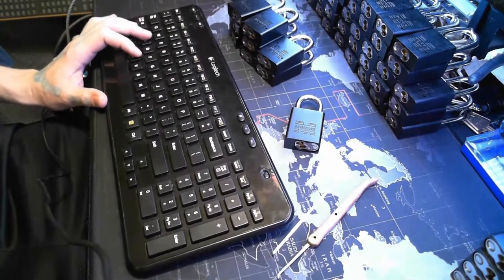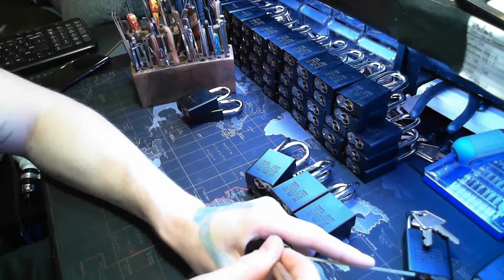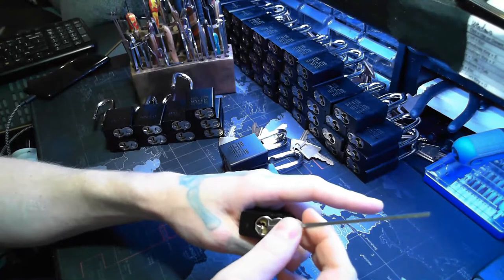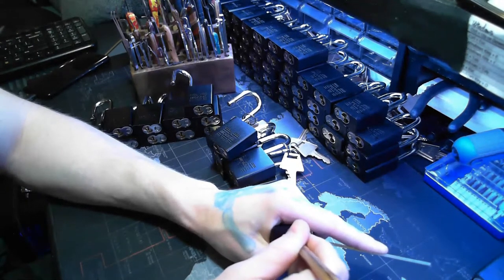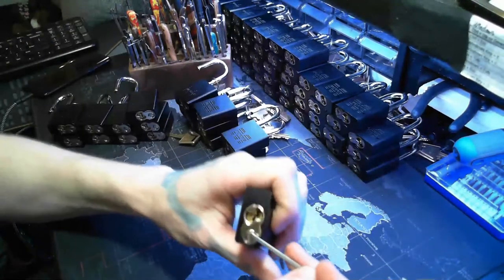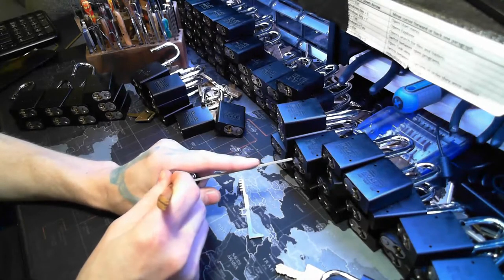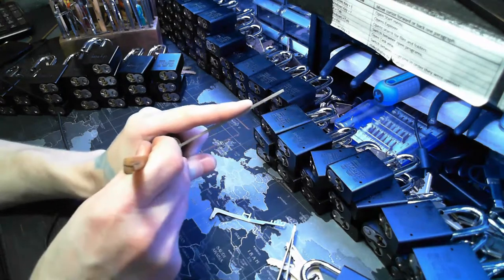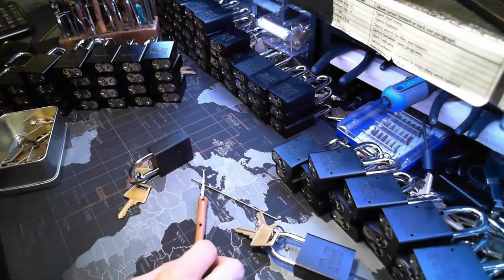89) LIVE STREAM - Lockpicking Marathon! 113 Morris LOTO locks picked in 3 1/2 hours (and a gutting)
113 Morris LOTO locks picked in less than 3 1/2 hours, a look at my custom pick handles in progress, and a surprise appearance by PACLOCK Prez!